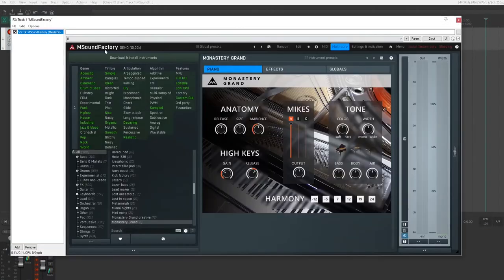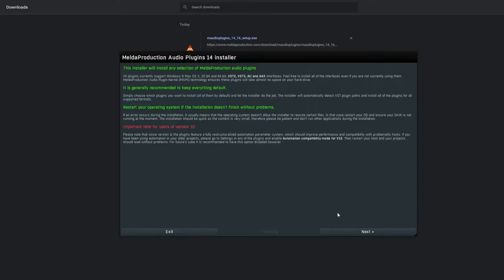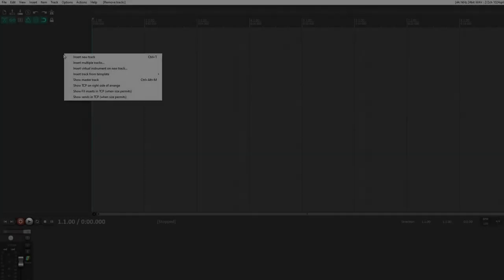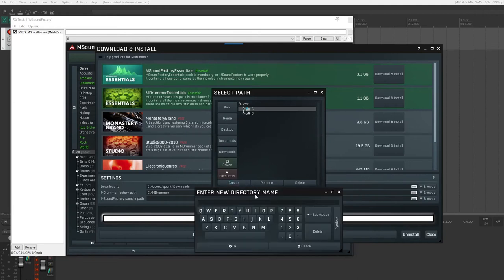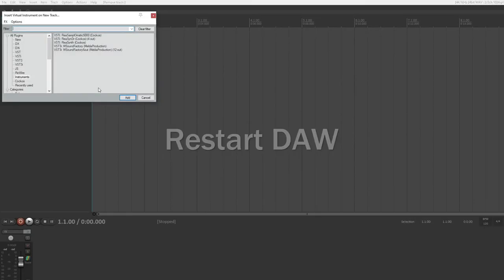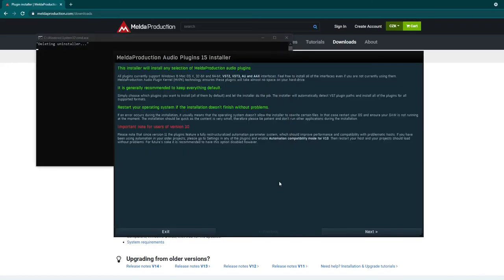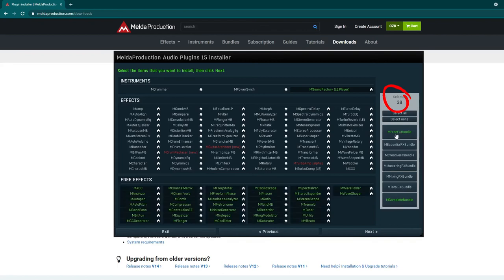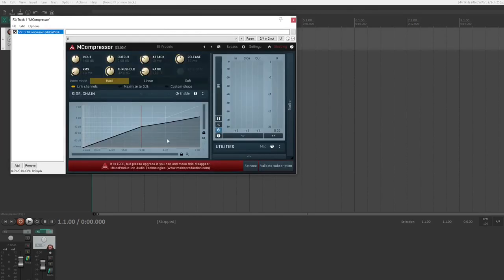Quick Tip: How to Install the Best FREE Piano VST (MeldaProduction Grand Monastery) into DAW.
How to install music software from Melda Production? Several people were asking me about this. I would never have imagined doing a tutorial about an installation, but the process is, albeit logical, very confusing for a beginner. However, the VST is worth the hassle.

Besides the grand piano, there are also very good plugins in the installer. Check the end of the video if you are not sure how to access those. I believe this will be a great addition to your music production toolbox.

NOTE: The installation of Monastery Grand is around 4GB. All the free plugins are unrestricted in any way. If you like them, you may buy other cool stuff from MeldaProduction.